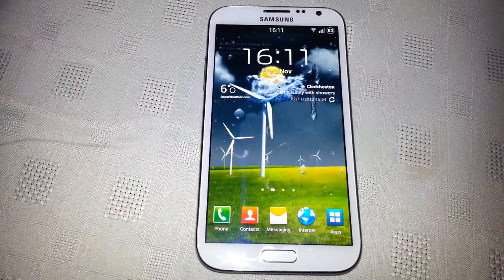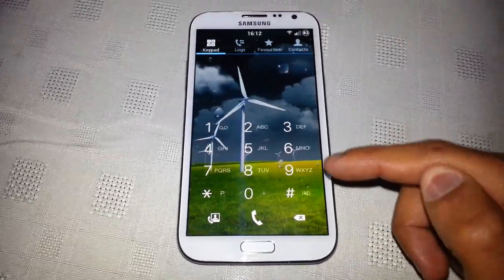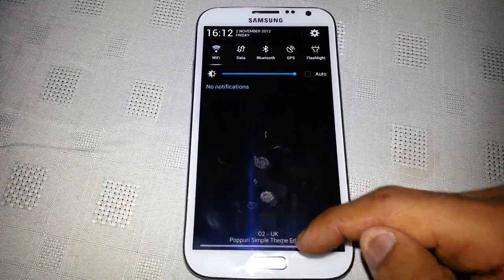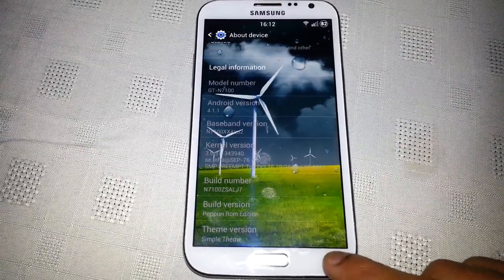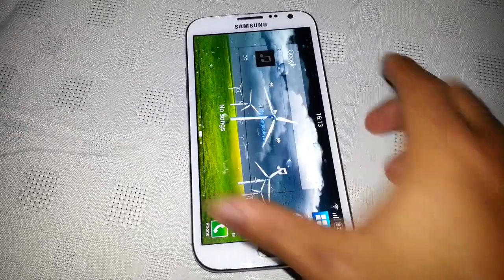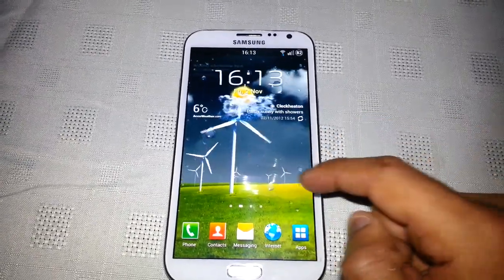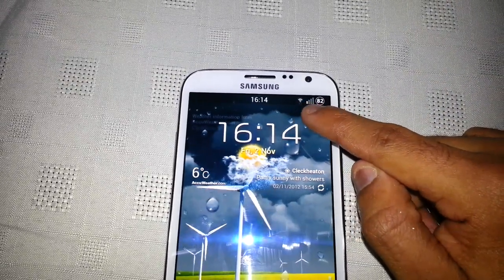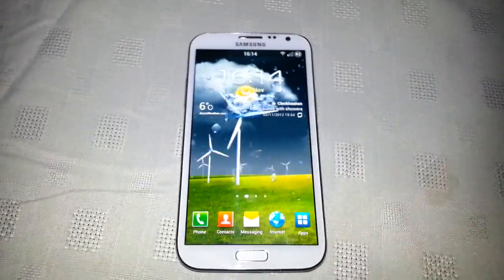Samsung Galaxy Note 2 ROTATING HOME SCREEN +THEME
If you want this rom on your Samsung Galaxy Note 2 you will need to root your phone then flash this rom i will leave my simple root tutorial below and also the link for the rom!!